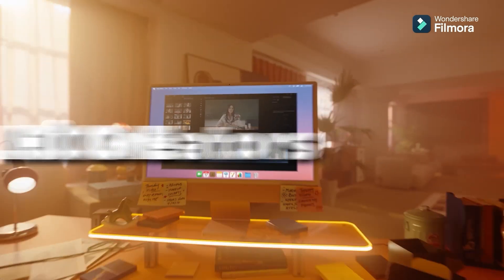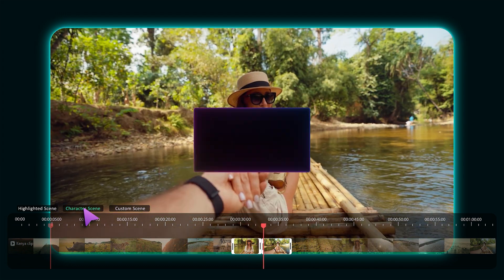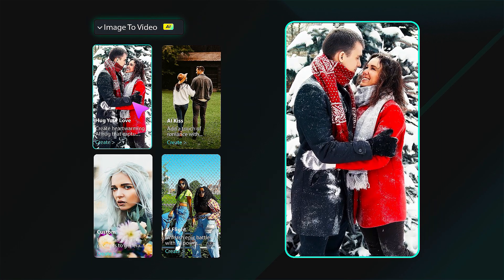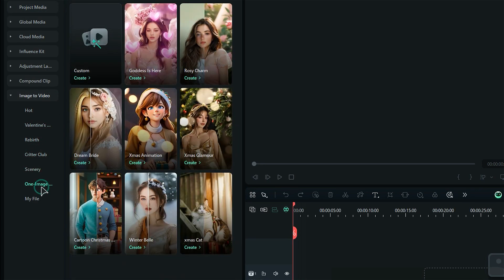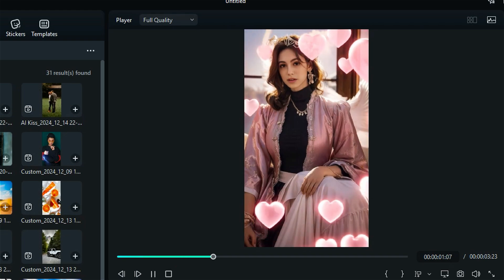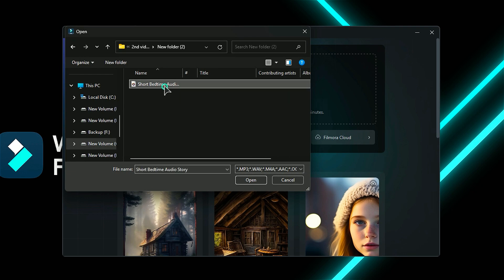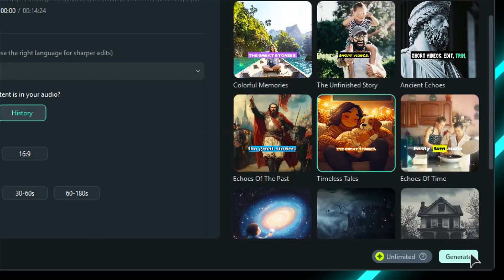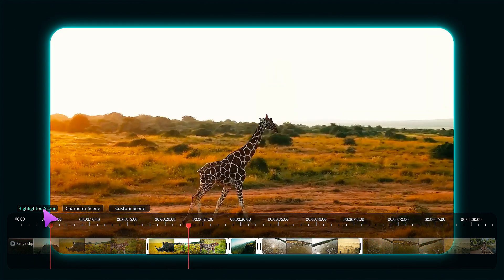Go Viral Fast: Filmora 14’s 3 AI Tricks You Need Now!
Want to create viral content effortlessly? Filmora 14 offers three powerful AI features—AI Image to Video, AI Audio to Video, and Smart Scene Cut—that can take your content to the next level! Easily turn images into videos, transform audio into engaging visuals, and extract key moments from footage with just a few clicks. Watch this video to learn how to use these tools and start creating trending content today!

0:00 Introduction
0:45 AI Image to Video
1:45 AI Audio to Video
2:47 Smart Scene Cut

Multicam Editing
Video Denoise
Image Sequence
Video Compressor
Planar Tracker
AI Sound Effect Generator
Keyframing
AI Color Palette
AI Translation